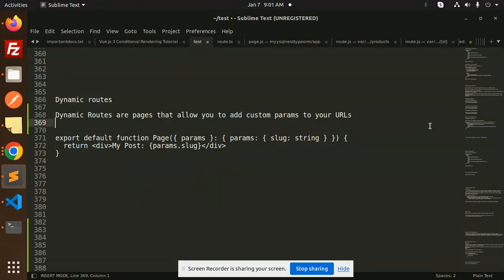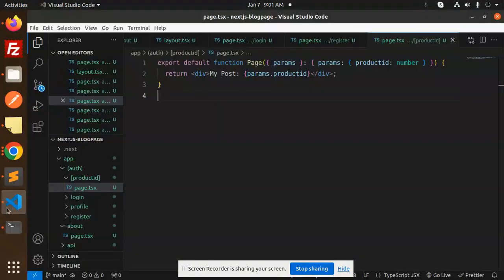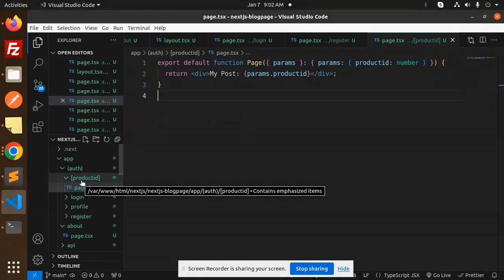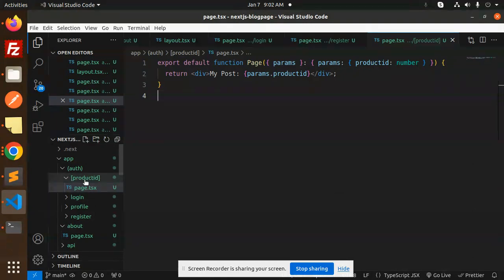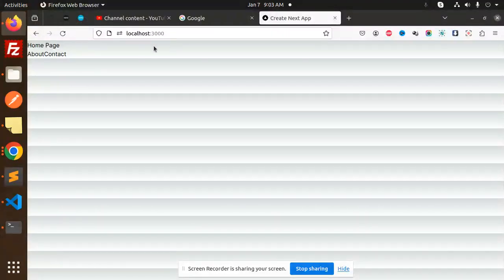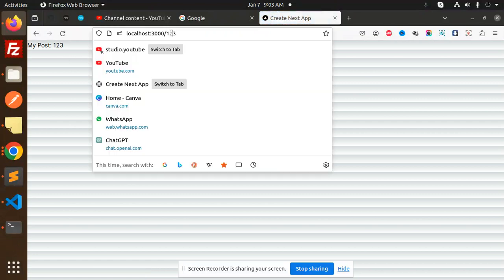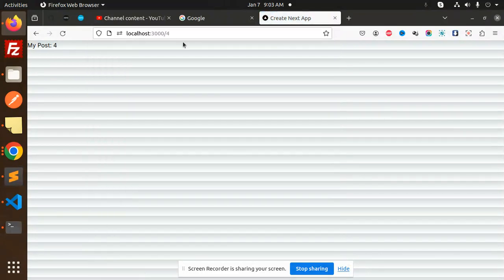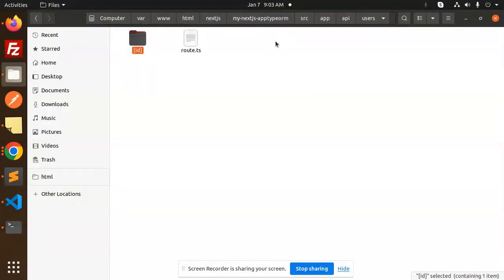Next.js 14 Tutorial #10 Dynamic routes NextJs 14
Dynamic routes NextJs 14
How to Create API Routes in Next.js 14
Revolutionize Your Next.js 14 Project with Dynamic Pages & Layouts!
What is Next.js used for?
Is next better than React?
Is Next.js a frontend or backend framework?
Is Next.js a coding language?
Is Next.js 14 stable for production?
Can I learn Next.js in a week?
What are the Next.js 14 server actions?
Is Next.js 13 Ready?

Dynamic Routes are pages that allow you to add custom params to your URLs

Nest